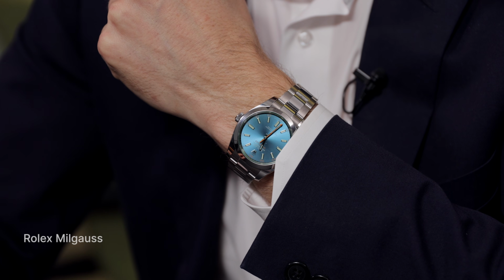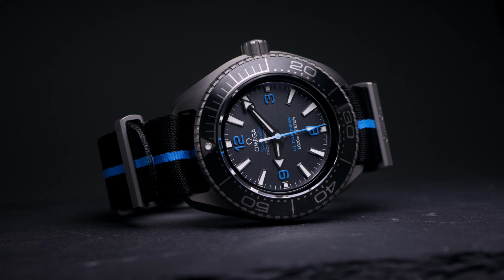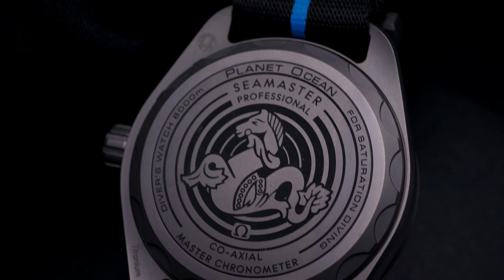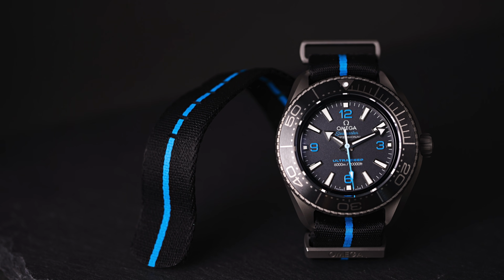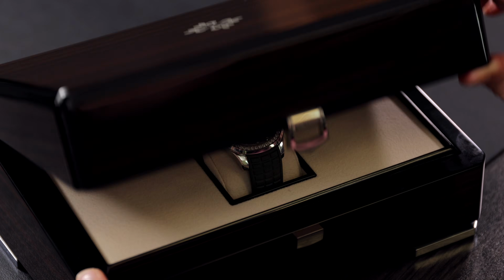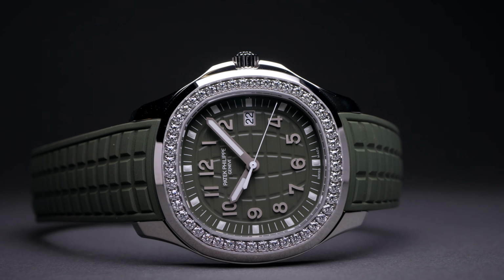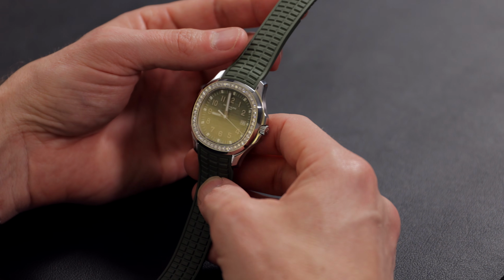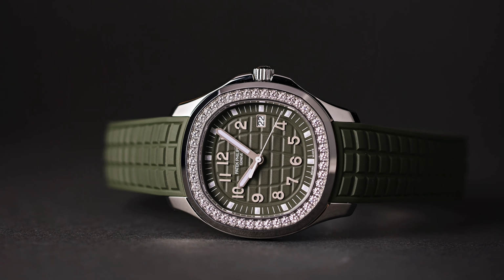⁠Double Unboxing: Omega Ultra Deep & Patek Philippe Aquanaut | What's in the Box Ep. 19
Join us this week for a double unboxing: Omega Seamaster Planet Ocean 6000M “Ultra Deep” and Ladies Patek Philippe Aquanaut Luce.

Hundreds of remarkable pre-owned luxury watches come through our doors at Bob’s Watches HQ every week.  Join us on ‘What’s in the Box,’ where we unbox watches from our latest arrivals and provide on-the-spot reviews.

Find out more about the watches featured in this video and find links to buy them below.

WRIST CHECK

Justin’s Wrist: Rolex Milgauss Ref. 116400.

Emily’s Wrist: Rolex Presidential Day-Date ref. 118208

FEATURED WATCHES

Omega Seamaster Planet Ocean 6000M – aka Omega Ultra Deep – ref. 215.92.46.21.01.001

Adventurer Victor Vescovo successfully dove down to the Mariana Trench in 2019 with two Omega Ultra Deep watches strapped to his submersible.  Despite diving 10,935 meters below the ocean’s surface, both watches emerged completely intact and in working order.

The dive was a part of the Five Deeps Exhibition, a quest to descend to the deepest parts of each of the five oceans.  The legendary Ultra Deep has been reimagined as a regular production model, complete with an impressive 6,000-meter depth rating and a unique case structure.

Ref. 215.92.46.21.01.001 features a striking grey, black, and blue design set pairing a grade 5 titanium case with a brushed ceramic bezel and a ceramised grade 5 titanium dial to match the case and bezel. The bezel is decorated with a Liquidmetal™ diving scale, and the dial displays the time with matching white Super-LumiNova hour markers and hands.  Blue Arabic numerals and a white/blue hand add to the striking design of the dial.

This model is paired with a black and blue polyamide NATO strap secured to the case via “Manta” lugs. This model also features the caliber 8912 self-winding mechanical movement, water resistance up to 6,000 meters/20,000 feet, and a domed scratch-resistant sapphire crystal. Omega paid homage to the watch’s origins by also including a unique sonar emblem case back.

Diamond Bezel Patek Philippe Aquanaut Luce Green Model Ref. 5267/200A-011

Patek Philippe added seven new Aquanaut models to the collection in 2021, including the unique green and steel ref. 5267/200A-011 unboxed in this week’s episode of ‘What’s in the Box.’ With this model, the Luce sub-collection size has grown from 35.6mm to 38.8mm and is accompanied for the first time by an integrated composite strap, a feature that was already a staple on the men’s Aquanaut.

Collectors (including men and women alike) were also delighted to see a striking and contemporary green khaki design to complete the 2021 Aquanaut Luce releases.  Now, you can add one of the most fascinating recent editions to the series to your watch box.

Features include a glittering diamond bezel, the famous Patek port hole-inspired octagonal bezel, and an embossed dial to match the texture of the rubber strap.  Measuring just 7.9mm thick, ref. 5267/200A-011 will look stunning on just about any wrist.

This model is rated waterproof up to 30 meters and is powered by the Caliber E 23-250 S C quartz movement with a convenient date mechanism.

CONNECT WITH BOB'S WATCHES